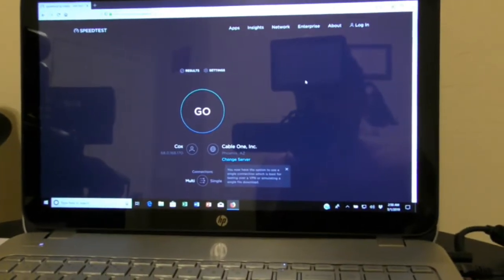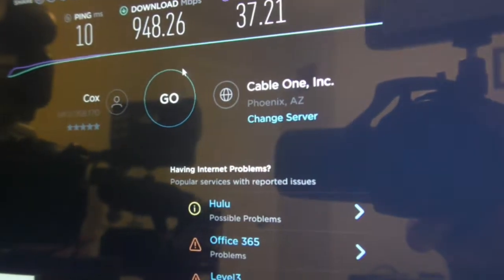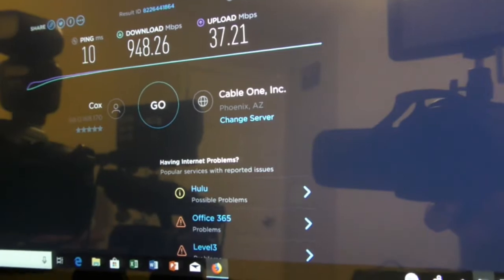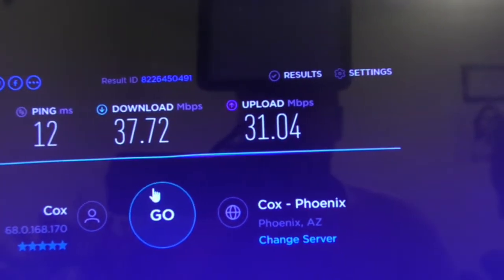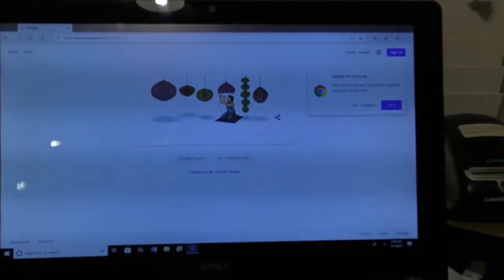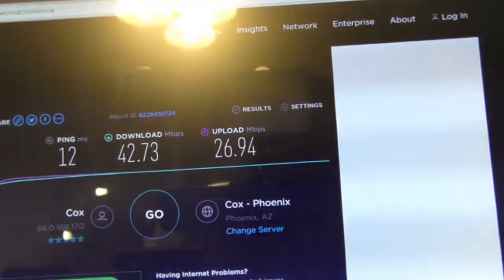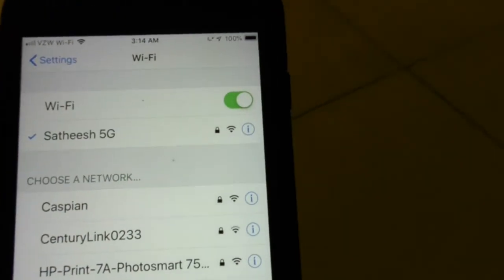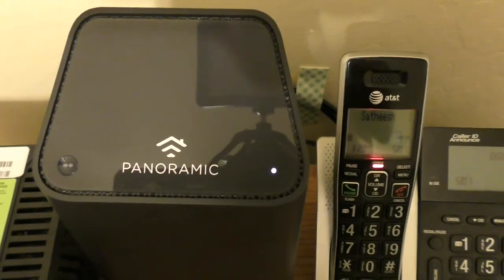Cox Panoramic WIFI Modem Speed Testing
Cox Panoramic WIFI Modem speed testing in different areas of my home .